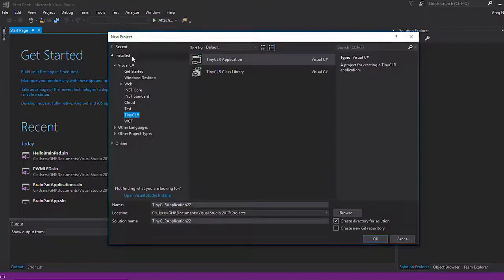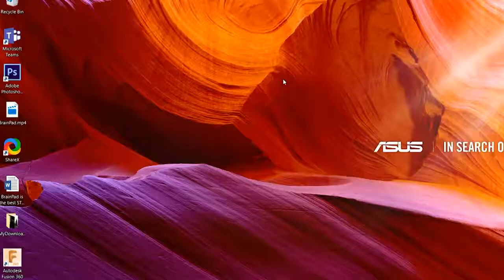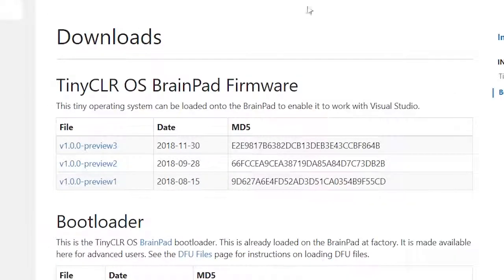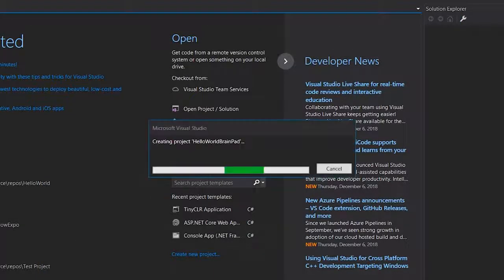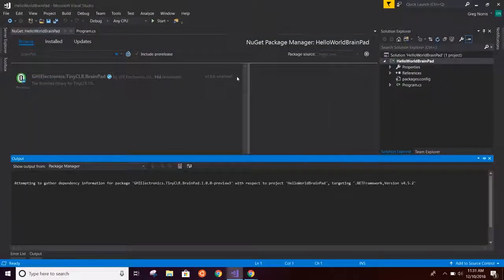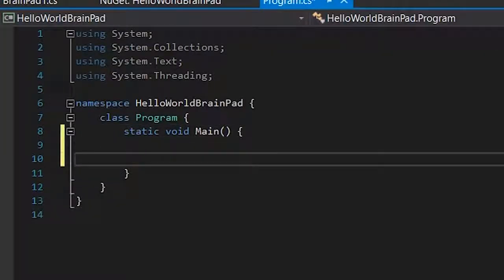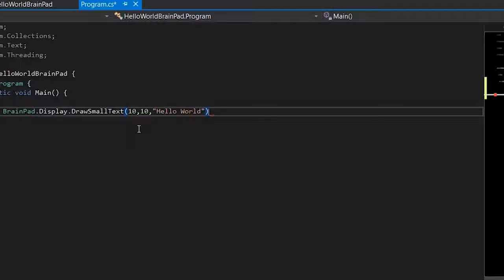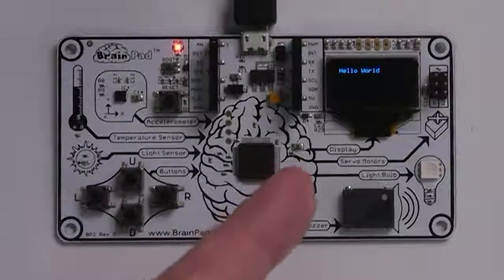GoBeyond Step by Step Setting Up BrainPad to use Visual Studio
From Start Making to Going Beyond, the BrainPad unlike other entry-level programming tools, evolves with you. As you learn to do more, so does the BrainPad, all without any add-on accessories. Coders can start to learn with the easy-to-use Microsoft MakeCode, and evolve to using real world programming tools like Microsoft Visual Studio. This path makes the BrainPad the premier STEM tool, while others are just toys.